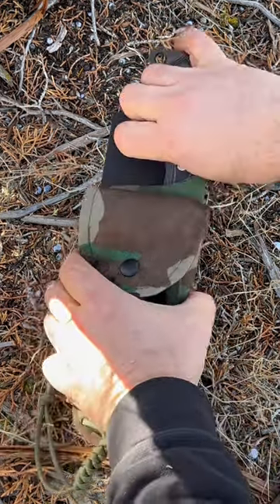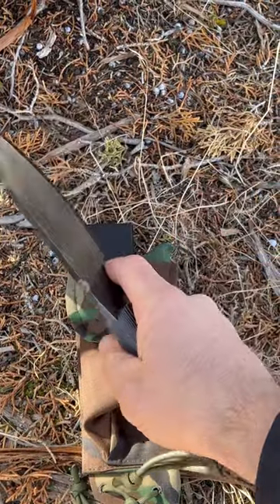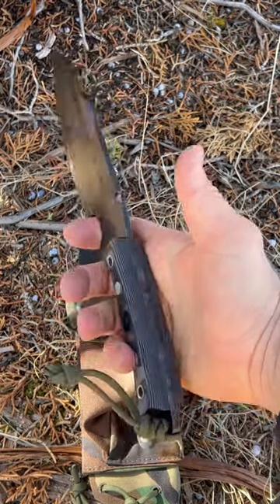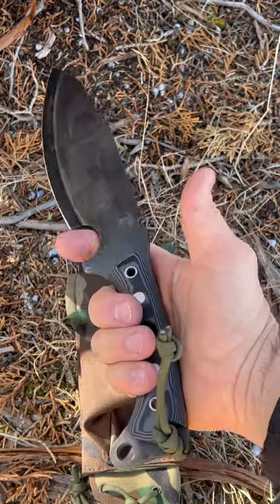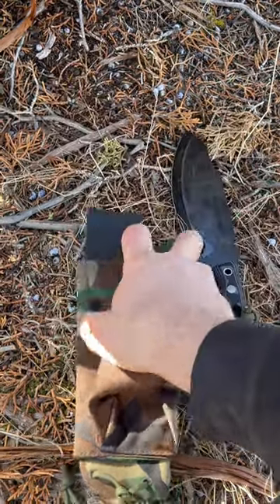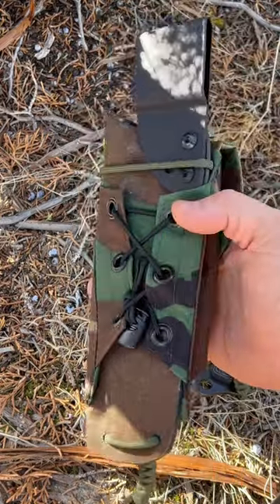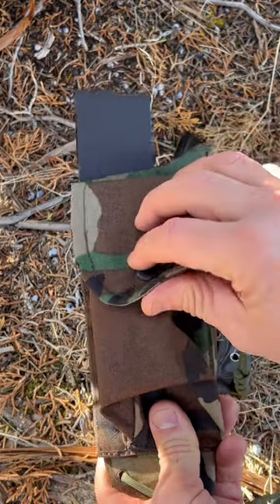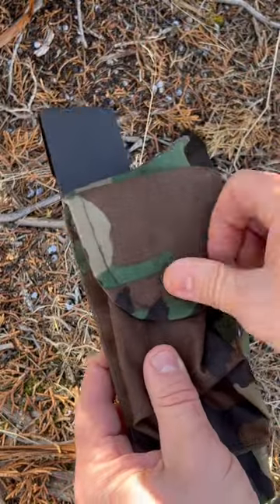Habilis Bushtool SRT